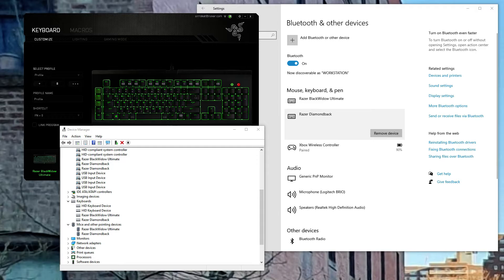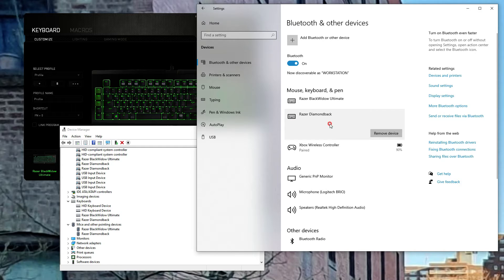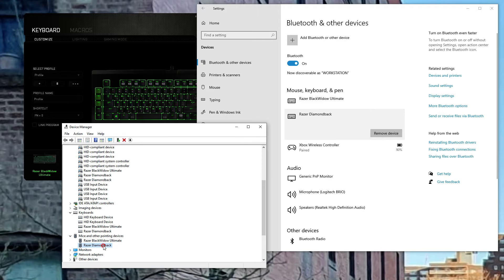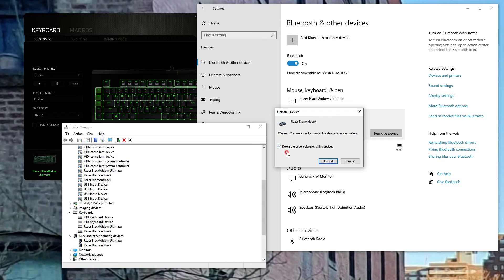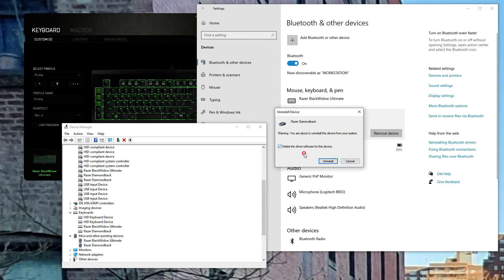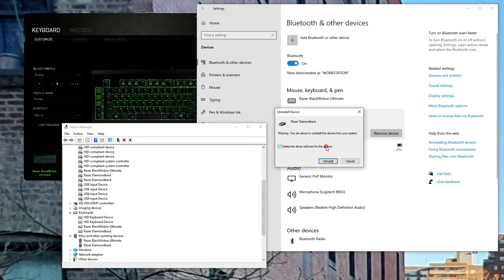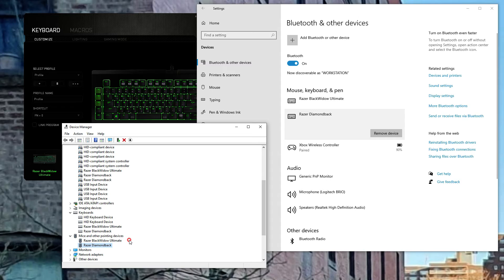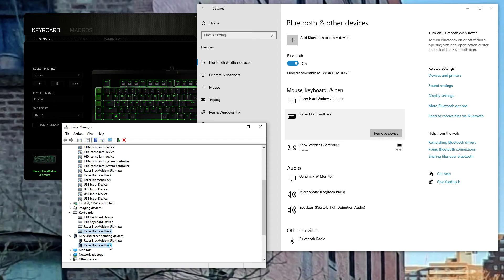Device Driver solution: remove and reinstall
To remove the device driver,
1. open device manager
2. expand 'Mice and other pointing devices and 'keyboards'
3. select the device and click 'uninstall device'
4. select the checkbox; 'Delete the driver software for this device.'
5. uninstall
6. unplug your device and plug back (PnP, it installs driver automatically)